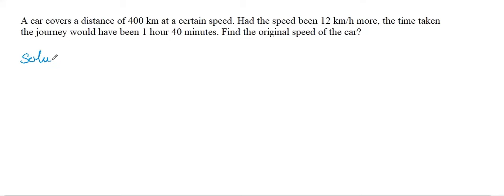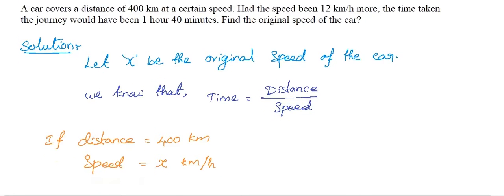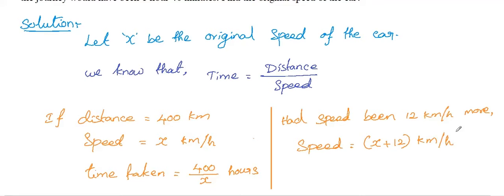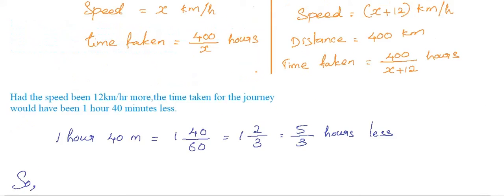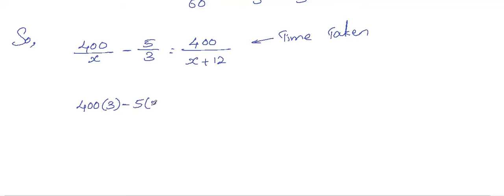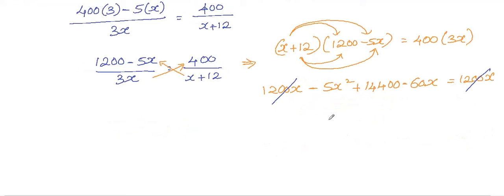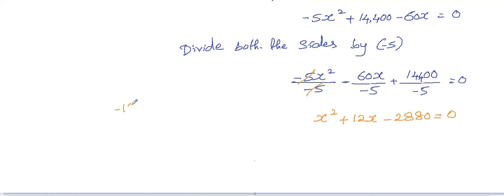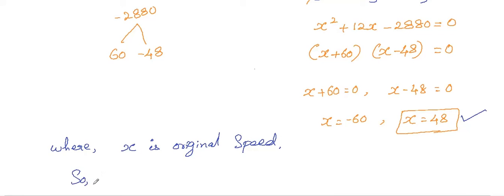ICSE - 2012 Class 10 Maths - Question 9(c) Solution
Watch the video to know how to solve ICSE Class 10, Mathematics 9(c) question of 2012. Our mathematics teacher has explained every step while solving the question. If you have any other requirement regarding getting a home tutor, click here to post your requirement